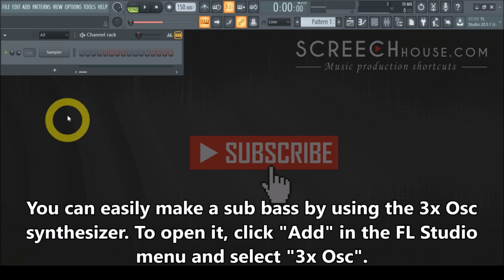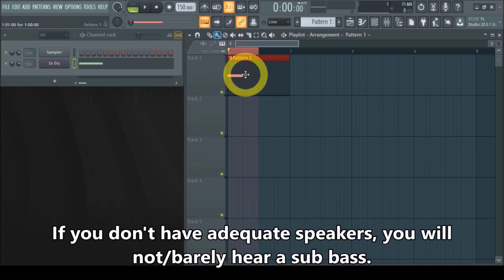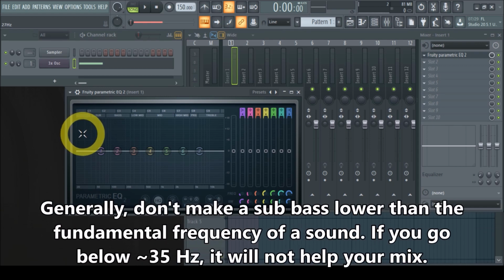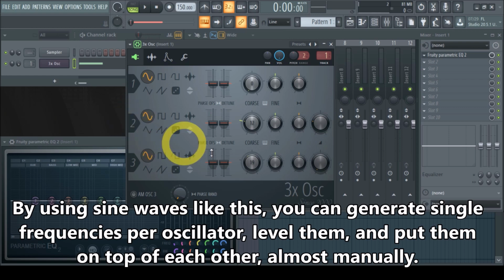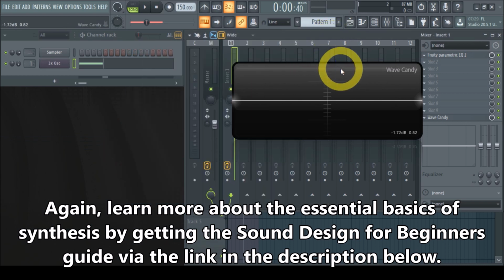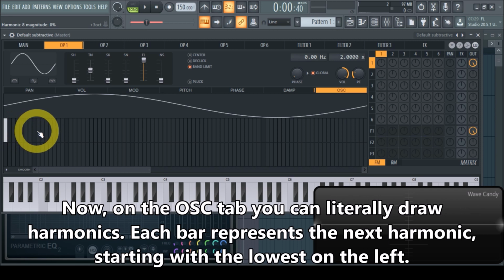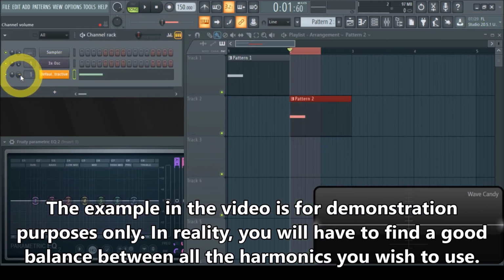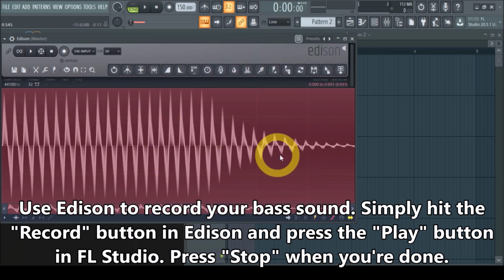SUB BASS TUTORIAL FL STUDIO | How to Make a Sub Bass in FL Studio (3xOsc Sub Bass & Sytrus Sub Bass)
Essential tips how to make a sub bass in FL Studio with 3x Osc & Sytrus.

A sub bass is the lowest effective frequency of a sound, usually between 60 and 30 Hz, that you will find in kicks or basses.

Watch until the end because you will discover an ultimate strategy to make unlimited harmonic-rich basses.

- Hardstyle
- Rawstyle
- EDM
- Trance
- Hardcore
- Jumpstyle